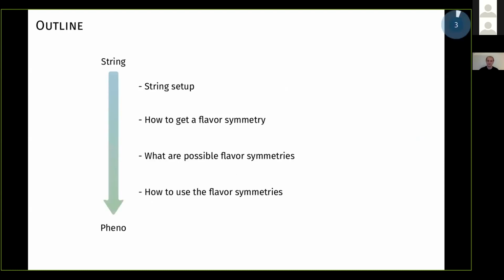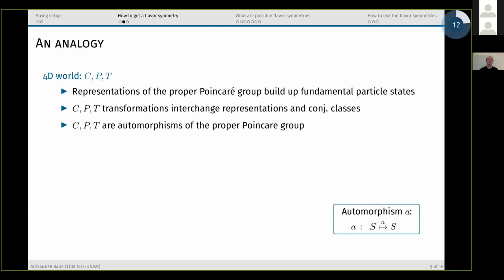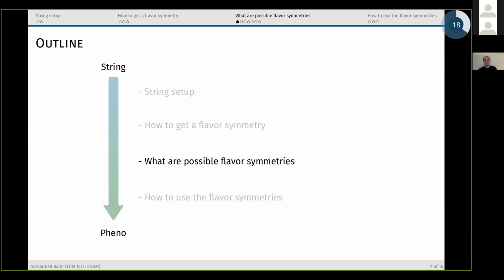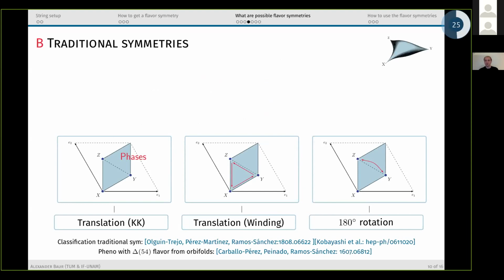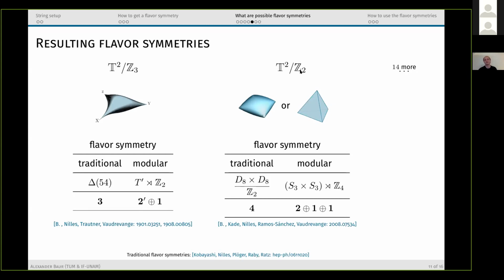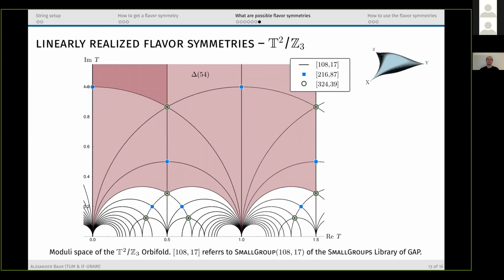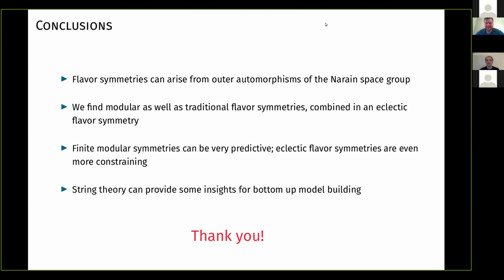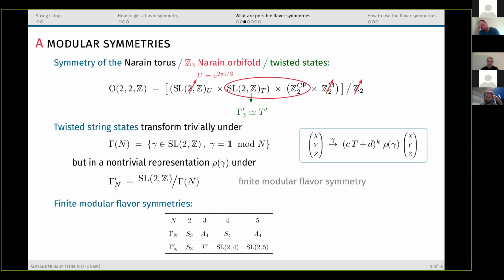Alexander Baur - Eclectic flavor symmetries from orbifolds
Flavor symmetry might play a crucial role in the standard model of particle physics, but its origin is still unknown. We consider a string theory-based scenario, in which the flavor symmetry arises from the compactification of extra dimensions. We observe that compactifications on toroidal orbifolds yield naturally discrete flavor symmetries that consist of traditional flavor symmetries as well as modular symmetries, combined in a so-called “eclectic flavor group”. More concretely, we will discuss the eclectic flavor groups of the two dimensional Z2 and Z3 Narain orbifolds.